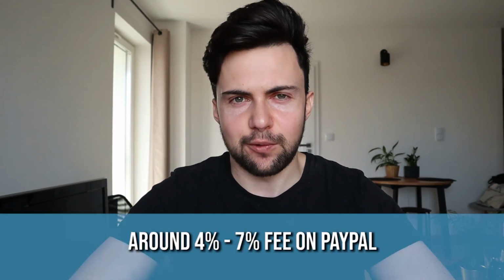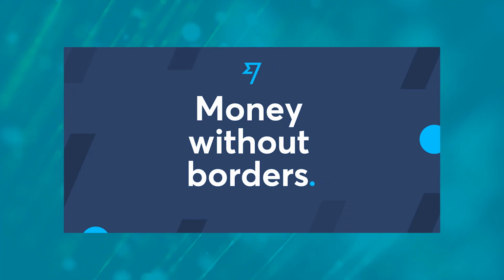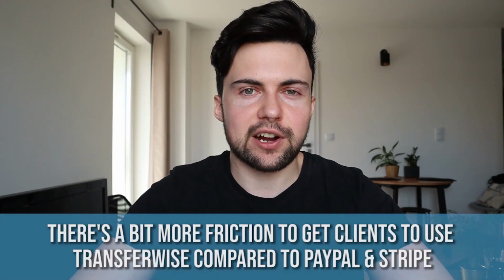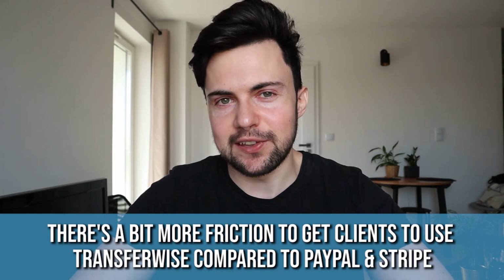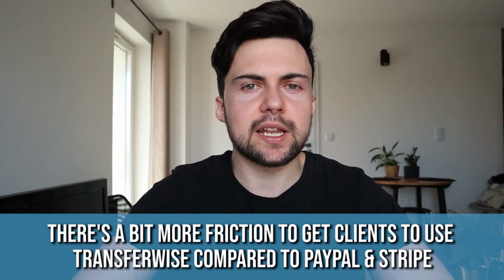How To GET PAID $2,000 Drop Servicing [Get Your High Ticket Client]